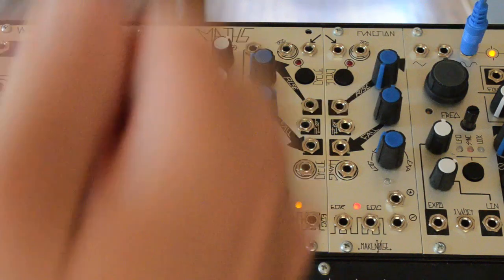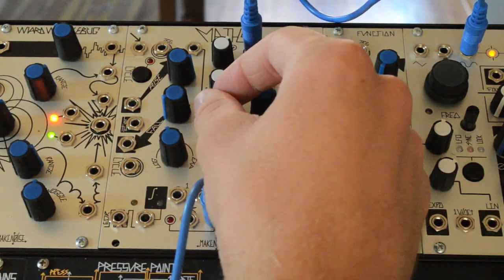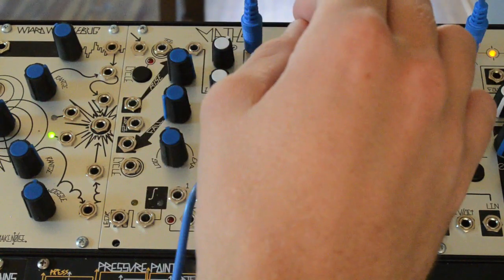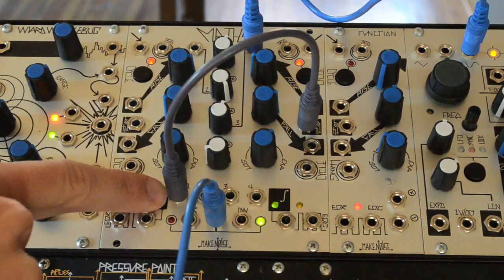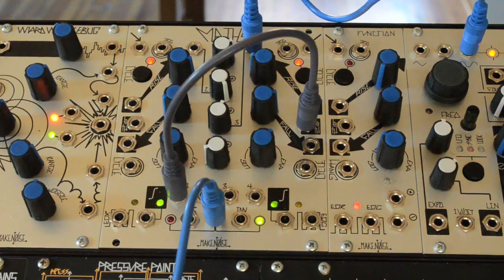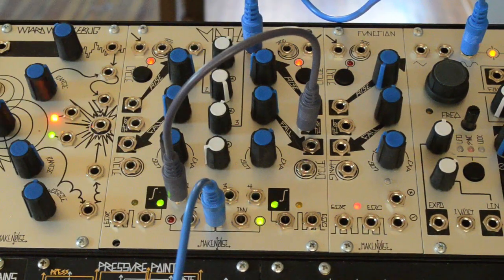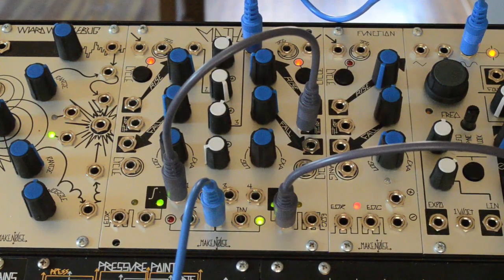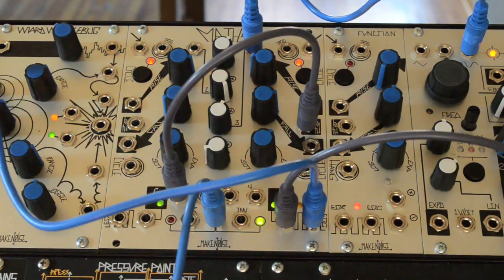MATHS Bouncing Ball w/ no VCA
Make Noise Patch Tips #3: This week we look at creating a bouncing ball patch with the MATHS. Unlike the version from the manual, this approach to the patch does not require a VCA.